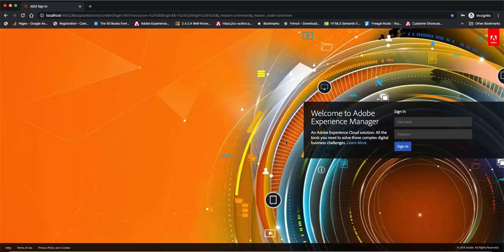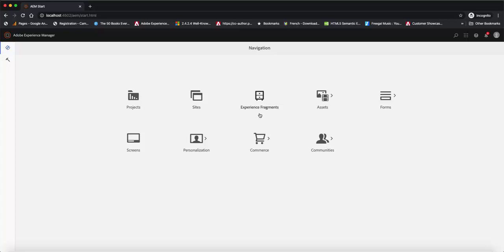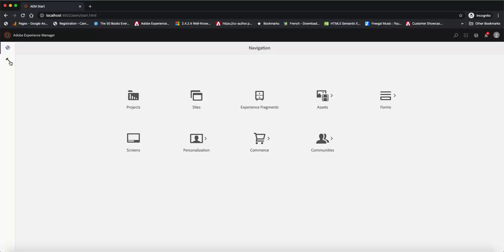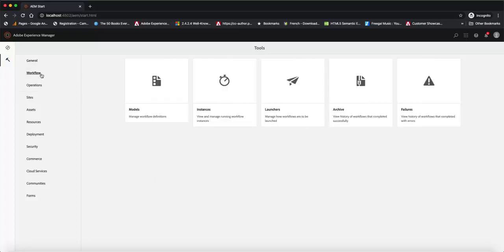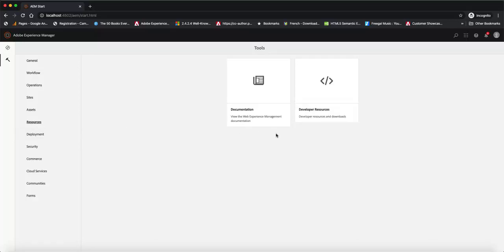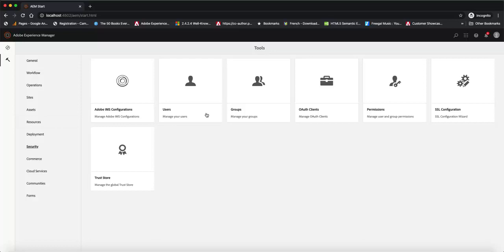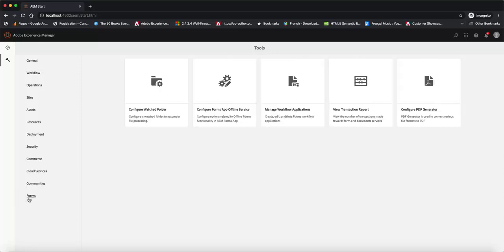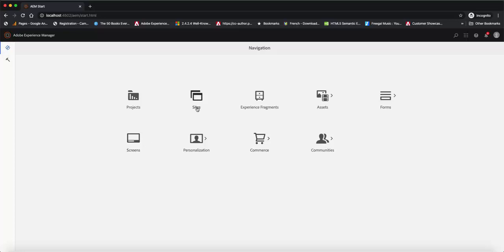AEM- Introducing Adobe Experience Manager CMS Author Console UI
AEM: This Adobe Adobe Experience Manager  video introduces the adobe cms, adobe content management authoring console. In this video, you will be exposed to the look and feel on web producer or author console, and the adobe aem console, what to see and what to expect. All the different areas.